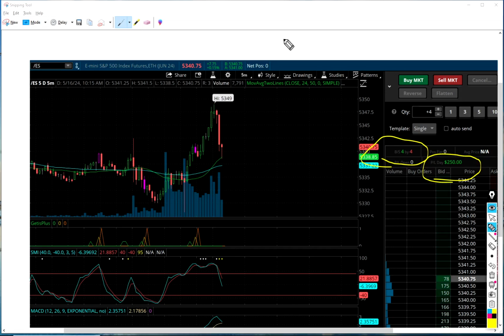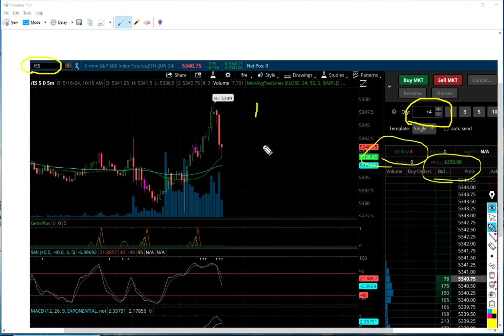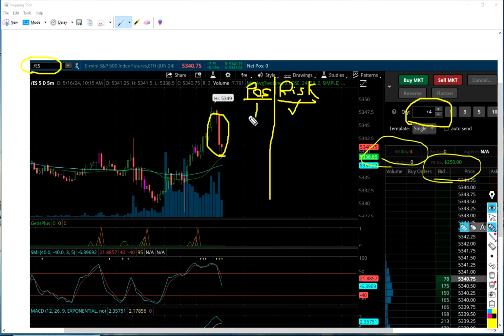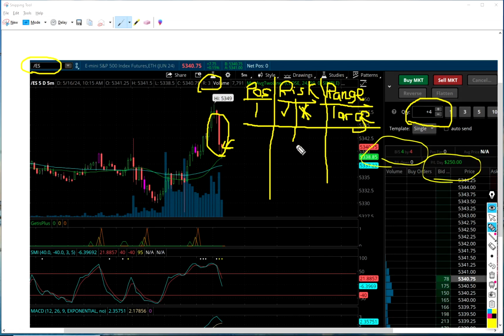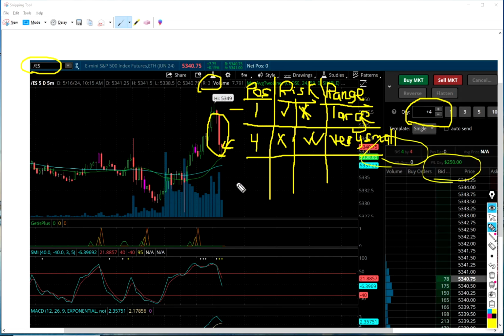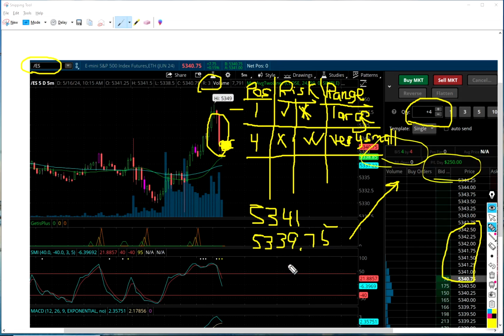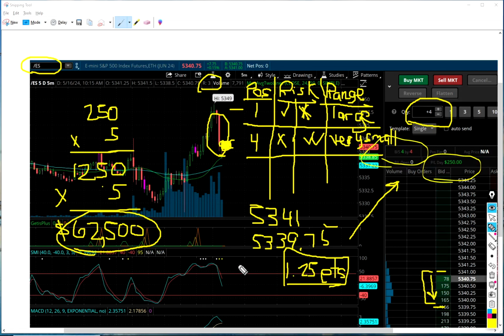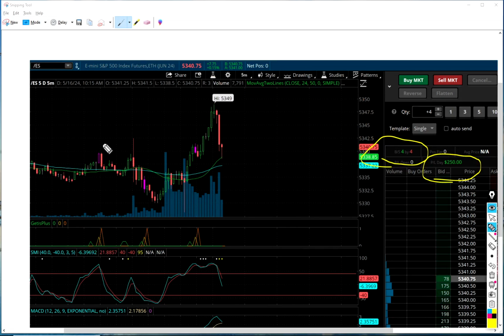Margin, Position size and Range!